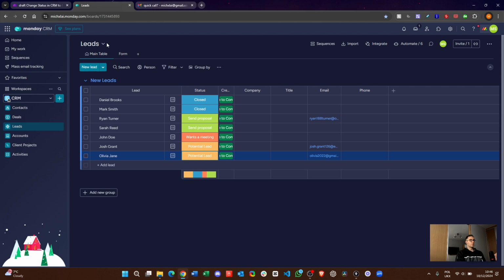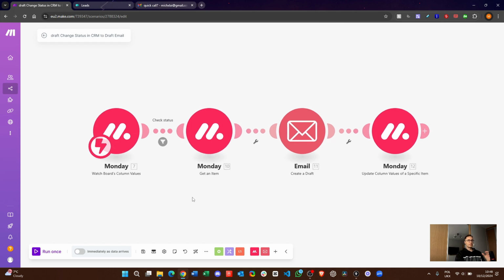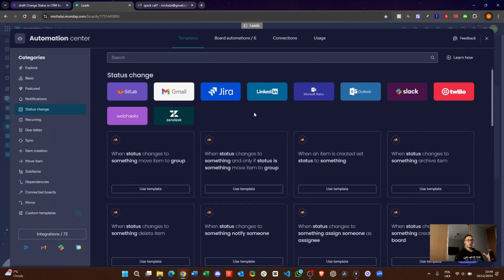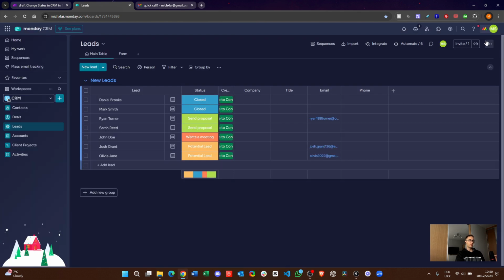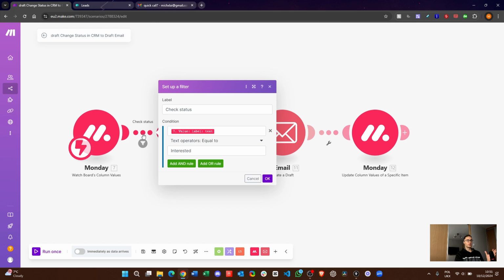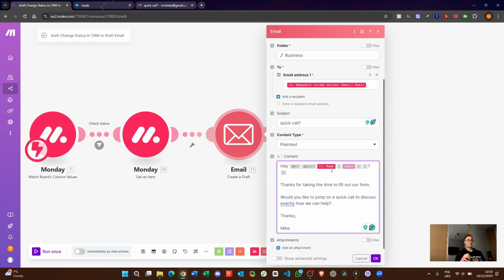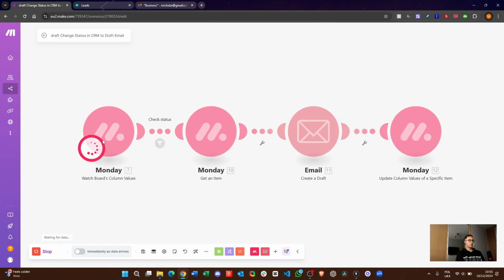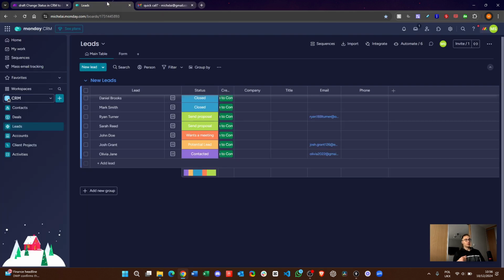Draft an Email Based on Changes in CRM (Make.com and Monday)